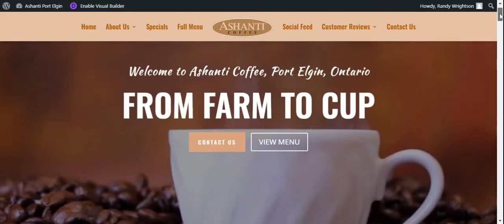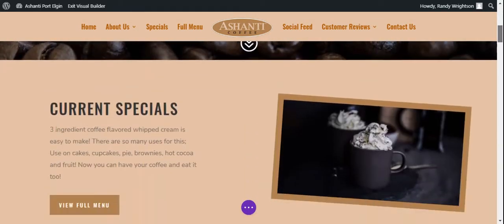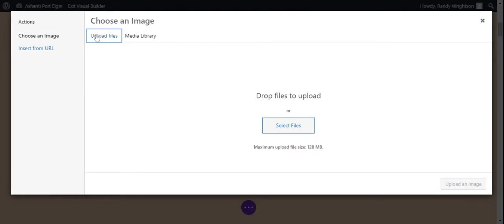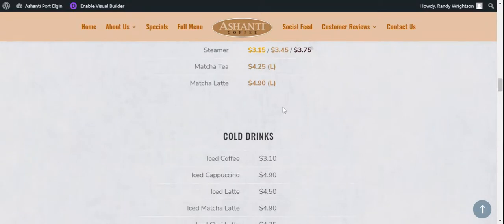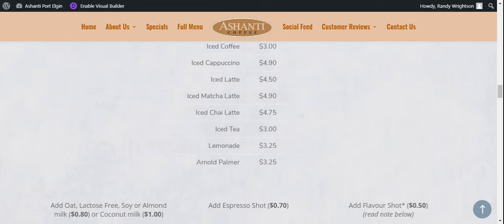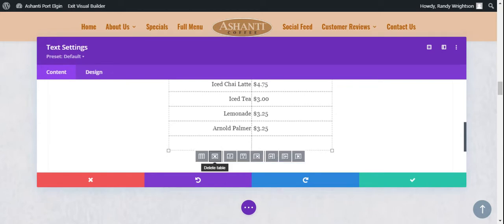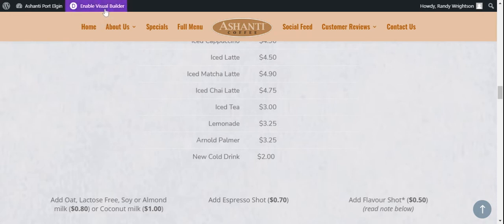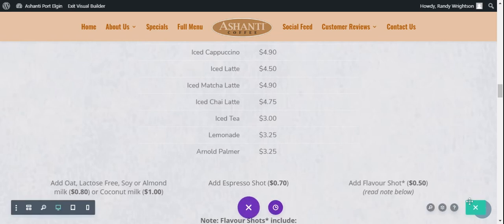Ashanti Coffee Port Elgin - Website Management Tutorial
This video tutorial is designed for the management of Ashanti Coffee Port Elgin's Website. This tutorial and the website is designed by Full Web Solutions - based out of Bruce County, Ontario.